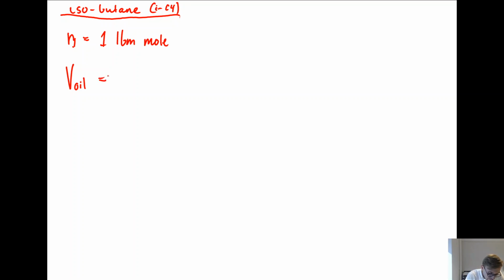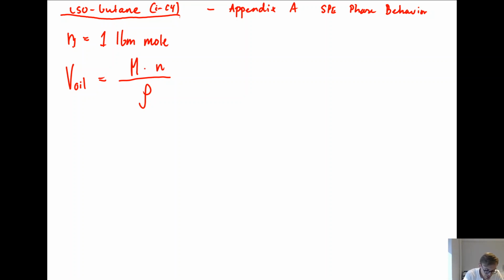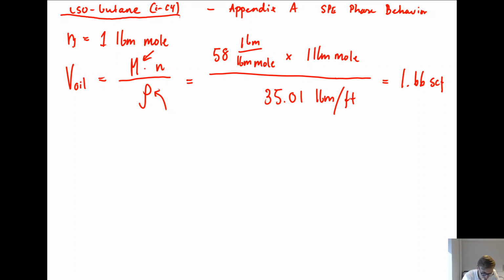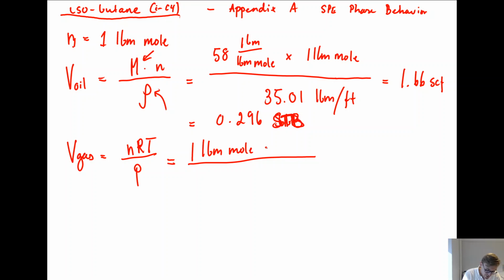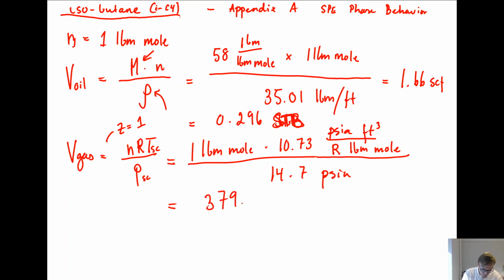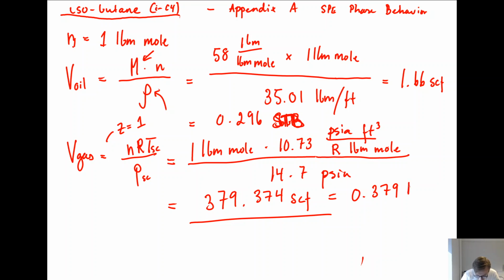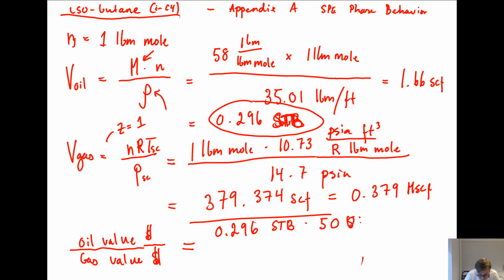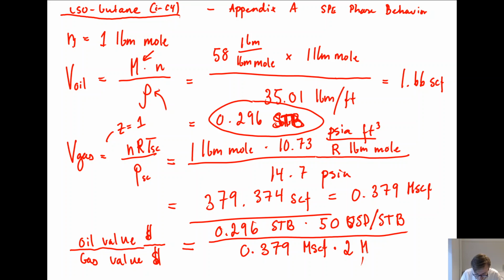Introduction to PVT - 10 BONUS value oil vs gas